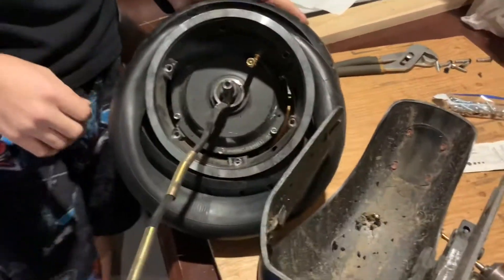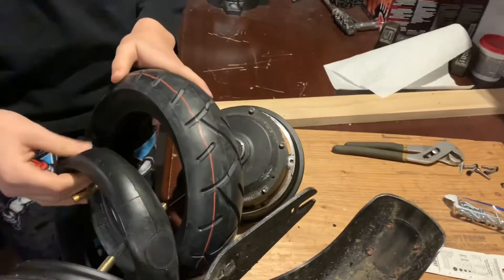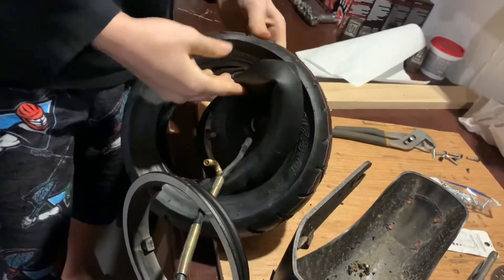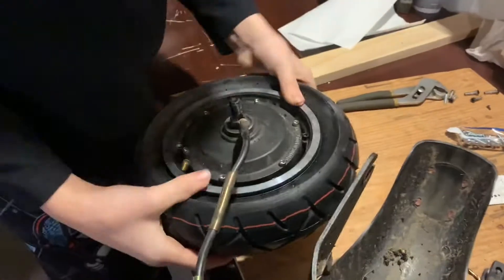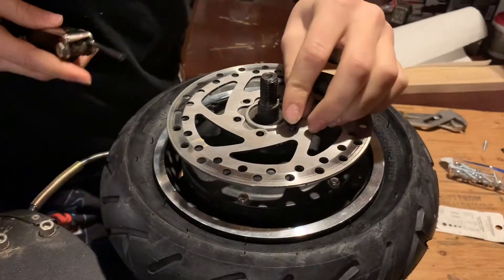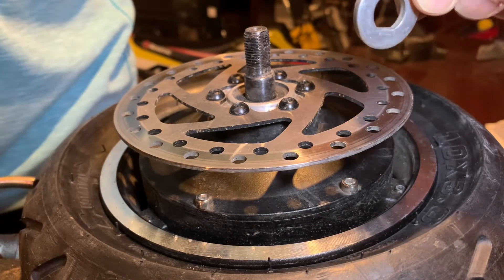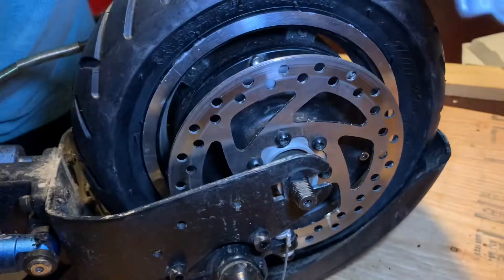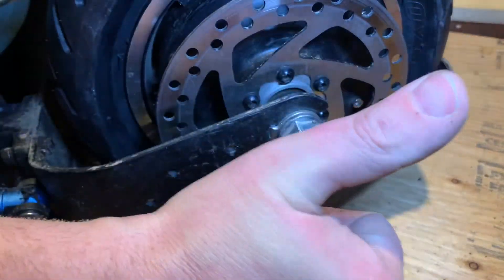How to change a tire on the Apollo explorer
Hello guys today we will be showing you how to change the Apollo explorer tire and innertube. Happy new year.